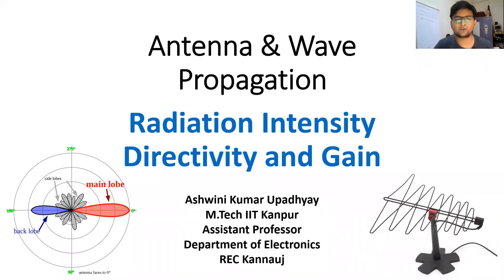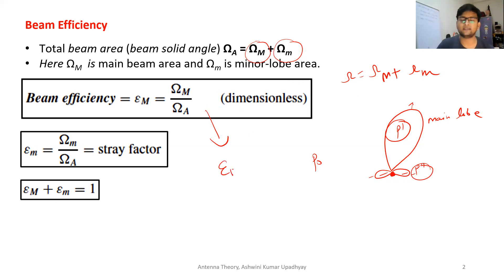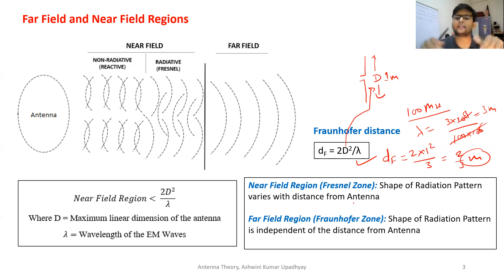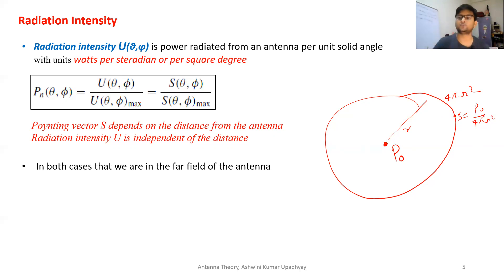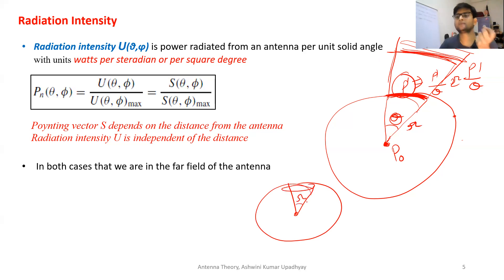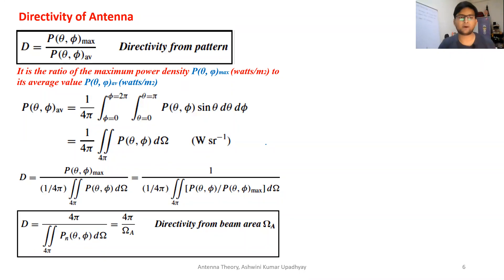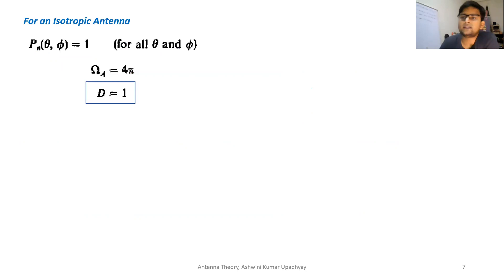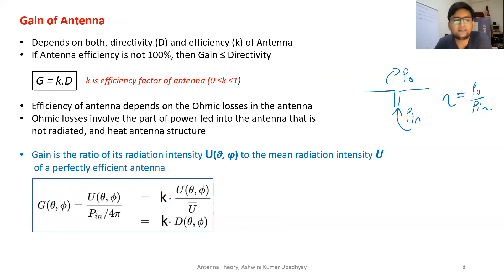Lec 3.3: Radiation Intensity, Directivity and Gain of Antenna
Video Content: Beam efficiency, Far Field, Near FieldRadiation Intensity, Directivity and Gain of Antenna

Book reference for preparing this lecture video: Antennas by John D Kraus

Educator:
Assistant Professor
Dept. of Electronics Engineering
REC Kannauj